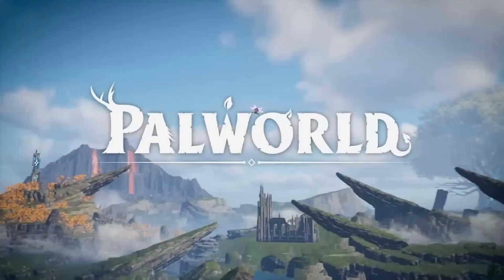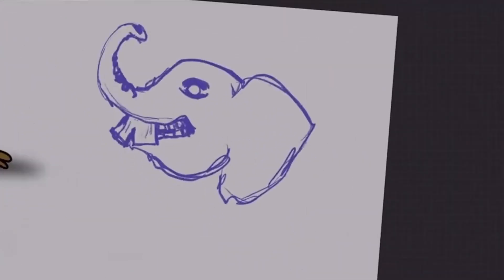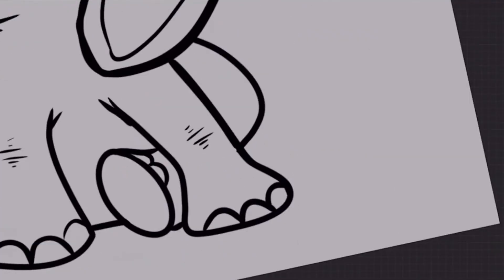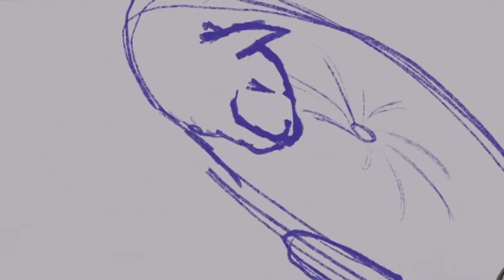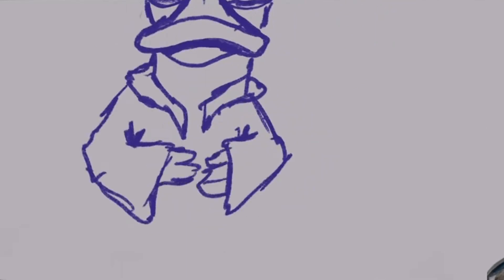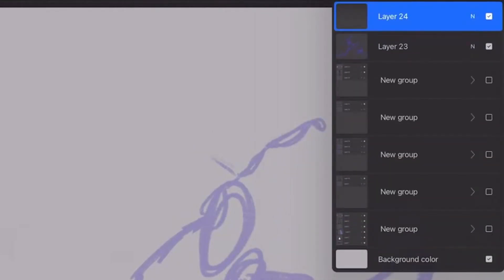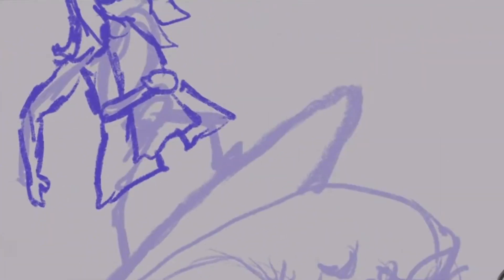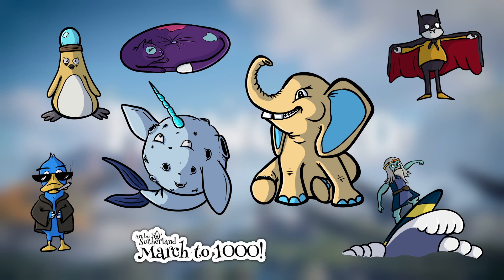Drawing Pals I've Never Seen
Are you playing Palworld? I haven't. This means I can draw Pals that I have never heard of or seen. Drawing from title alone I go through a number of randomly assigned pals to see what I think they are supposed to look like.

From Beakon to Lunaris we run the gamut of pals. We draw: beakon, fel bat, teafant, jormuntide, catress, fuack, and Lunaris.

It's fun. I hope you enjoy.

Chapters:
0:00 - Introduction
0:34 - Drawing Beakon
1:51 - Drawing Teafant
5:01 - Drawing Felbat
7:22 - Drawing Katress
9:06 - Drawing Fuack
11:21 - Drawing Jormuntide
13:55 - Drawing Lunaris